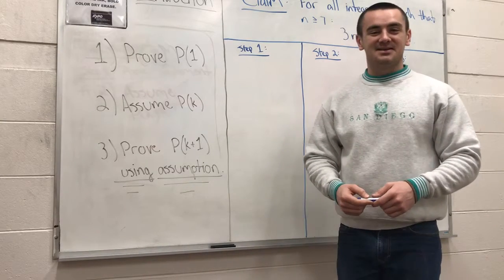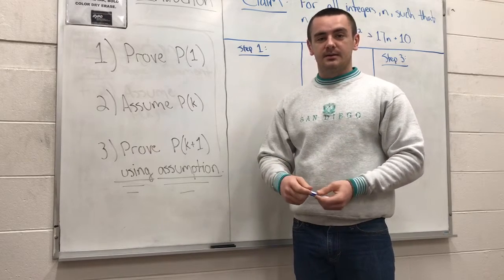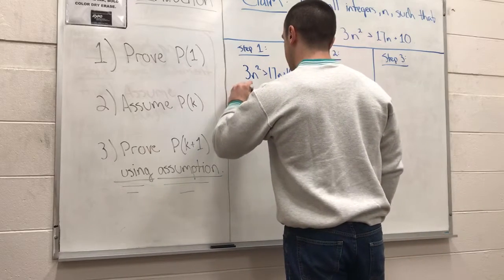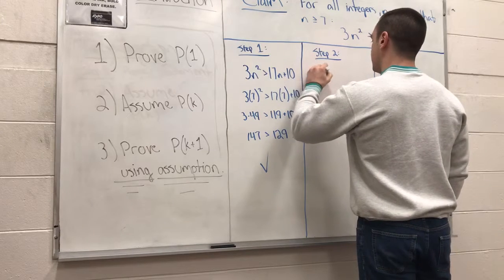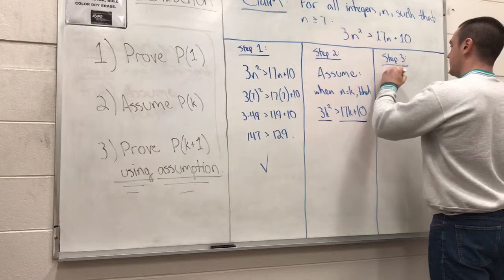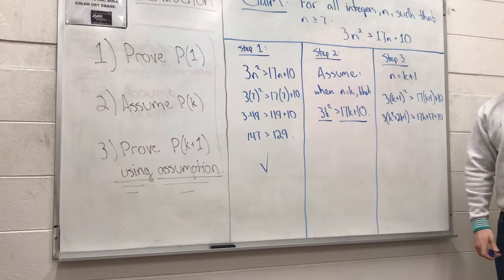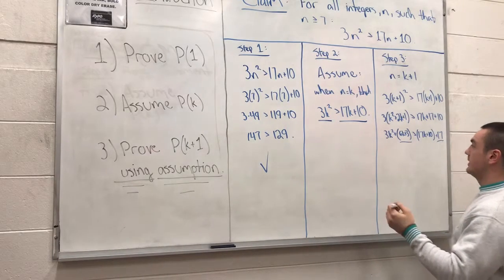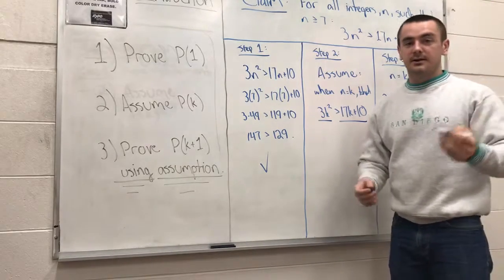MAT-212 Project 2: Induction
This video introduces and explains the concept of a proof by induction.